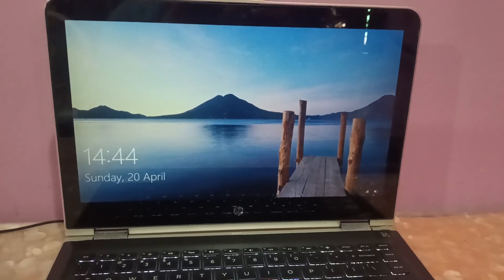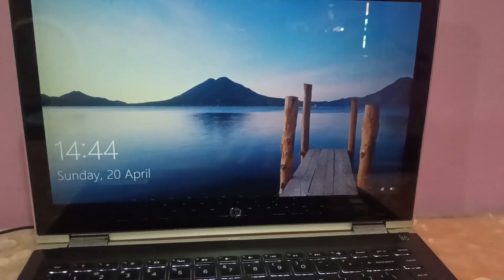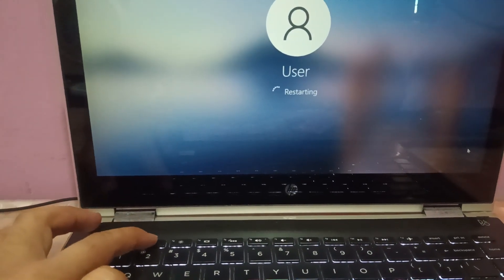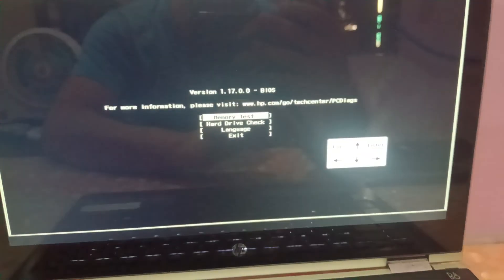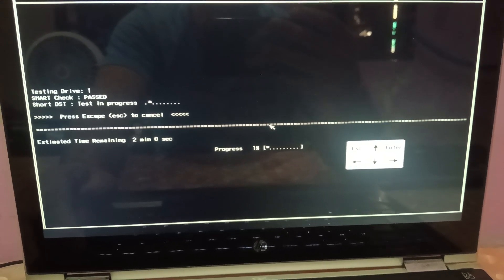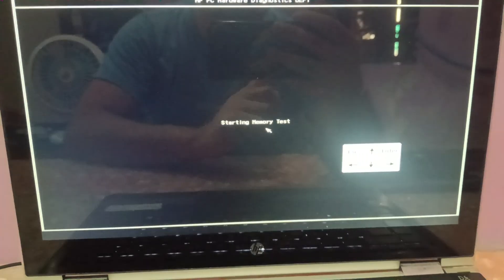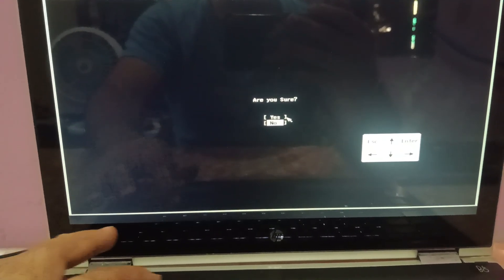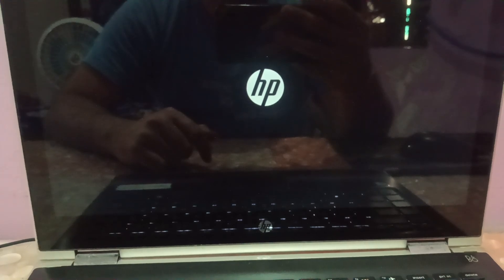How to run hardware diagnostic test in HP Laptop or PC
This instructions in this video tutorial can be applied  for  laptops, desktops, computers, and tablets which run the Windows 10/11/7/8/8.1 operating system like . This tutorial will work on all hardware manufactures, like Dell, HP, Acer, Asus, Toshiba, Lenovo, and Samsung.